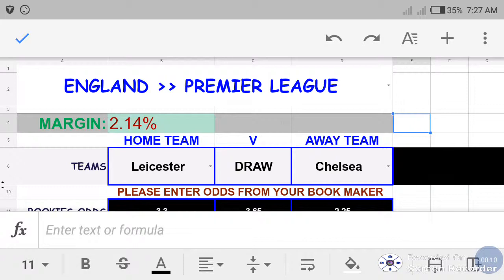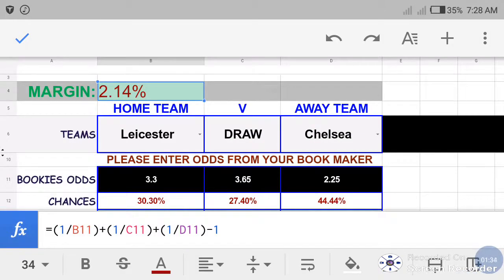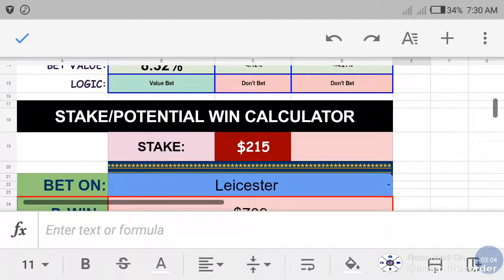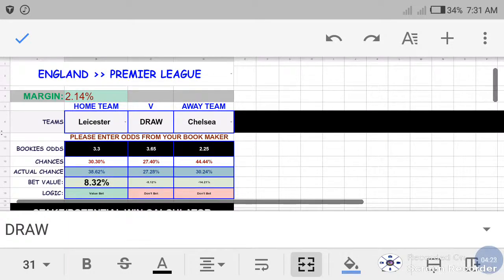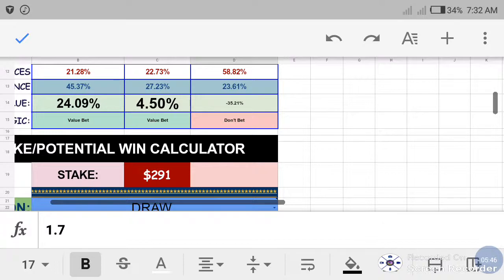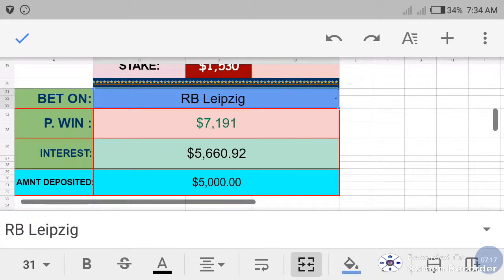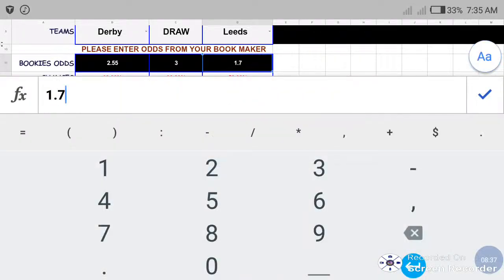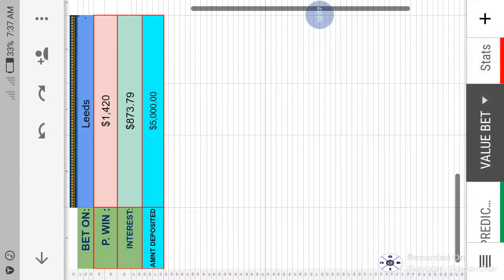HOW TO CALCULATE VALUE BET USING FUTUREBET MODEL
With the future bet soccer prediction model, you have to chance to correctly predict correct scores and even value bet with ease.